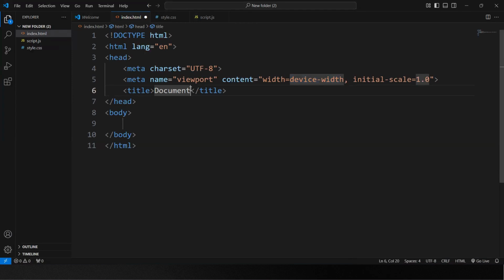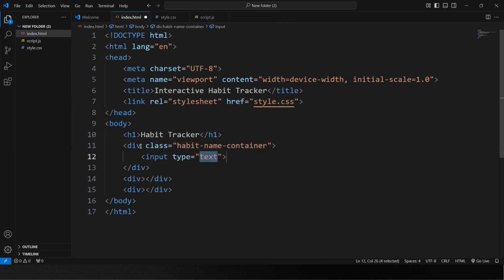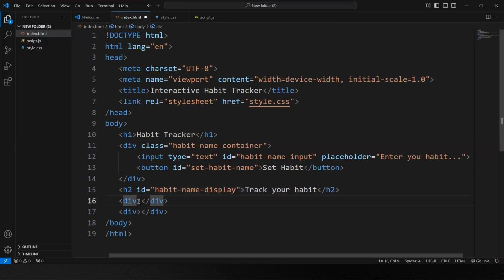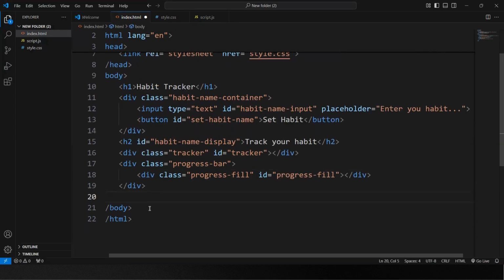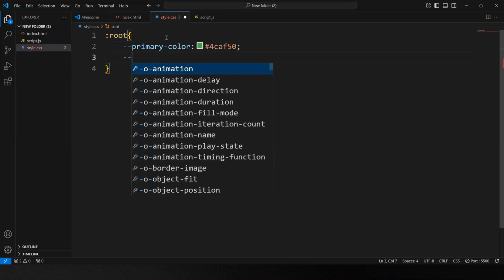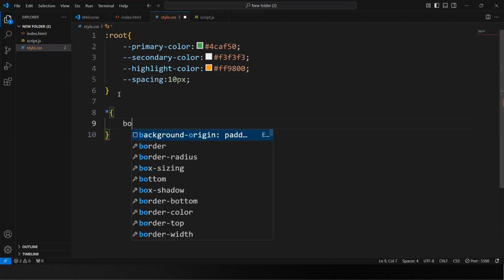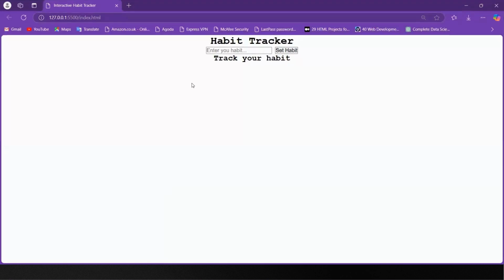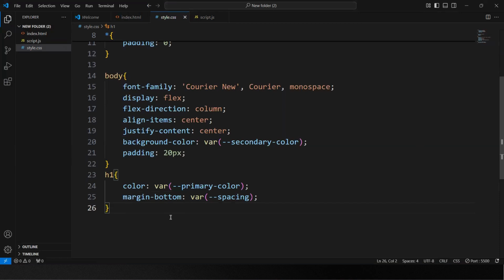Interactive Habit Tracker : Setting the Background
Welcome to part 2 of the Interactive Habit Tracker series! In this video, we will set the foundation for our project by writing the HTML and styling the background using CSS. Learn how to define variables with :root, apply universal styles with *, and style the body and h1 elements to create a clean, responsive design.